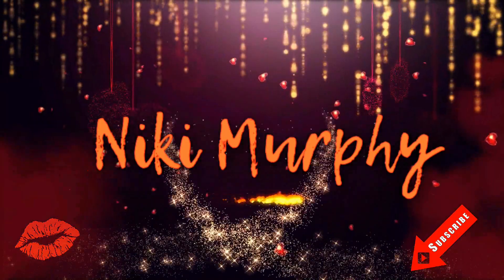Makeup I Don't Use But Wont Get Rid Of!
Welcome Back!

We are looking at all my shame in its naked glory today! Haha! I wanted to share some makeup that I have in my collection that I dont use but wont get rid of! What are some of yours? Shh...it'll be our secret!

Items Mentioned:

1. Estee Lauder Bronze Goddess
2. Hard Candy So Baked Bronzer in Tiki
3. Too Faced Chocolate Souliel Bronzer
4. Mac Pro Long Wear Concealer
5. NYX Eyebrow Shaper
6. NARS Audacious Mascara
7. Loreal Linear Eyeliner

Sign up for ScentBird for $14.95 (US Only) and get a 30 day supply of your choice of designer perfume every month!

→ NAILS: OPI "Oh My Majesty"

→ Top: TjMaxx

→ NECKLACE: None

MAKEUP:
Foundation: Maybelline Matte & Poreless
Brows: Covergirl Brow Pencil in Honey Brown
Eyeshadow: Chloe Morello x Ciate London Palette Vol 2
Lashes: Eyelure Lashes
Blush: Chrissy Tegan x Becca Palette
Highlighter: NARS Barge De Plague
Lip: Covergirl Melted Pout Matte Lip in Champagne Nude
Bronzer: Estee Lauder Bronze Goddess

FAQS:

1. I live in New York (Upstate)

2. I have three kids and I have been married for 7 years

3. I am a stay at home mom and a beauty addict!

4. My birthday is Nov.18th (I am 31)

What Do I Use For Lighting